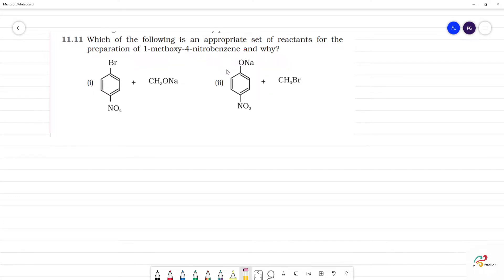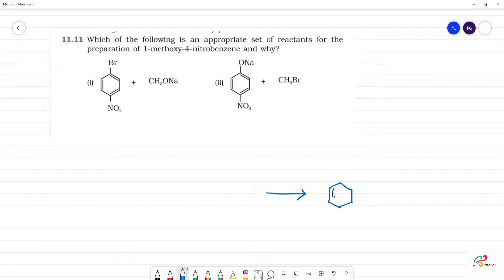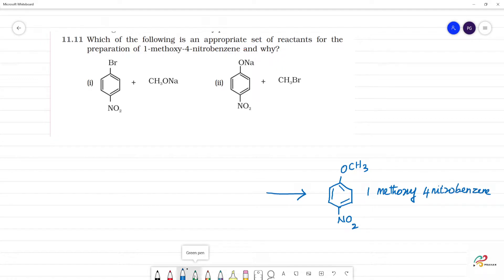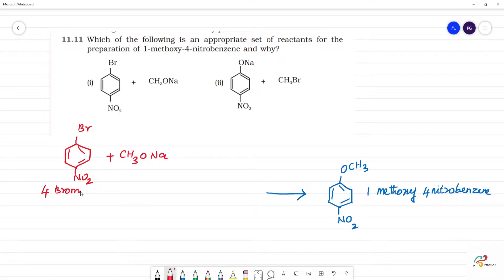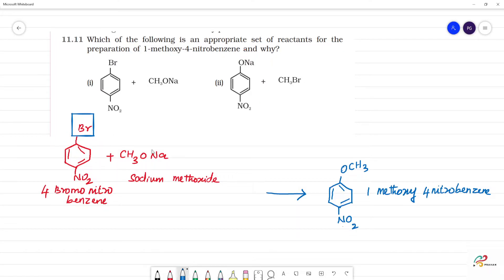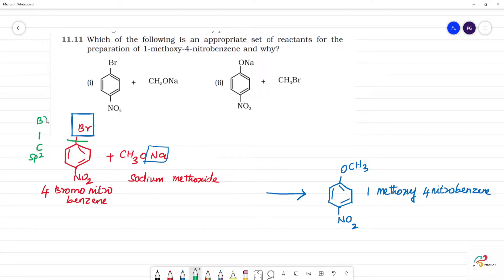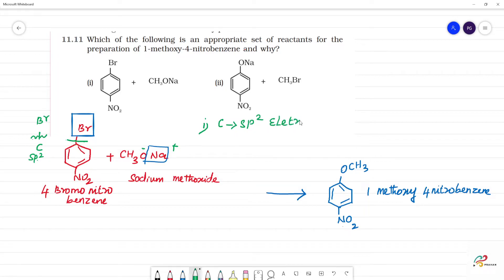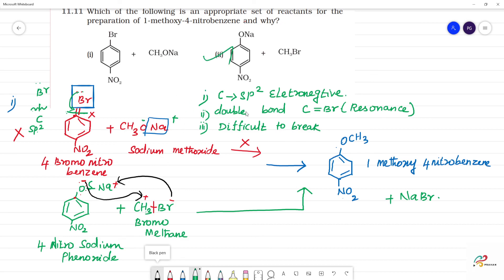Which of the following is set of reactants for thepreparation of 1-methoxy-4-nitrobenzene and why?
Which of the following is an appropriate set of reactants for the
preparation of 1-methoxy-4-nitrobenzene and why?